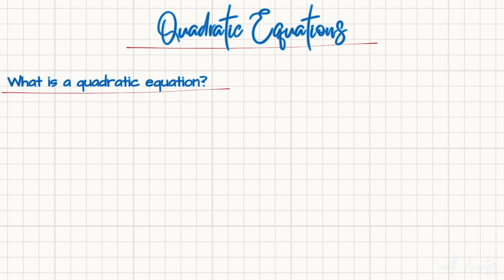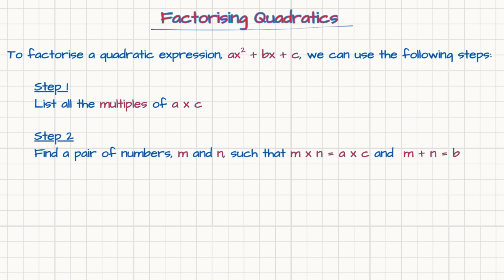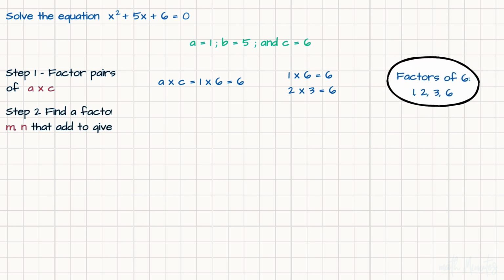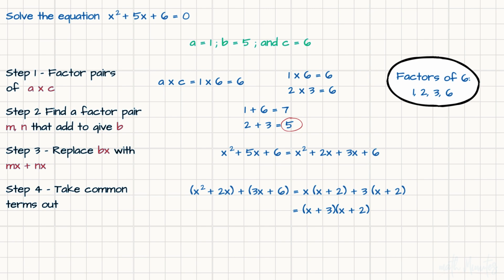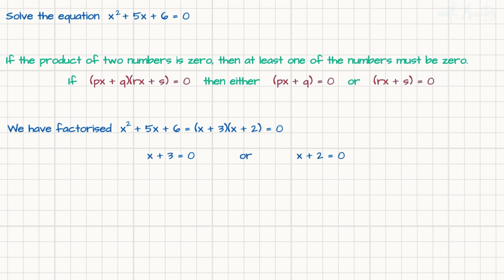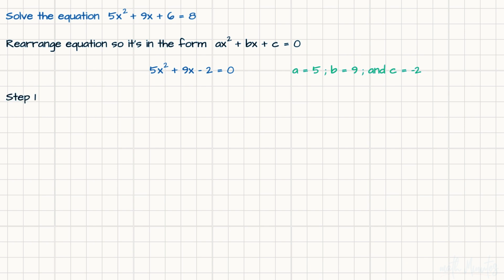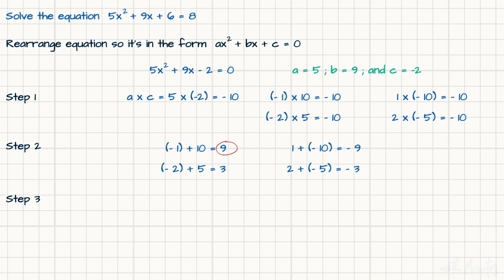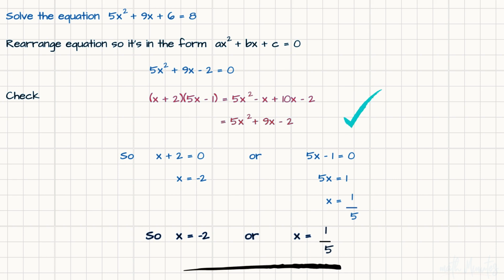Mastering Quadratics: Factorising | mathMinutes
Welcome to another maths video covered in minutes! In this video, we'll delve into the fascinating world of quadratic equations and learn how to factorise and solve them like a pro. Whether you're a student struggling with algebra, or just someone curious about the beauty of math, this tutorial will guide you step by step through the process of understanding and manipulating quadratic equations.

First, we'll review what a quadratic equation is and how to recognise it. Then, we'll learn the key concepts of factorising, which allows us to break down a quadratic equation into simpler components. We'll explore the ac method, and once we've mastered factorising, we'll move on to solving quadratic equations.

Throughout the video, we'll use plenty of examples and practice problems to reinforce our understanding and build confidence in factorising and solving quadratic equations. We'll emphasise the importance of understanding the logic behind each step, rather than simply memorising formulas or patterns. We'll also provide helpful tips and tricks for tackling tricky problems and common mistakes to avoid.

By the end of the video, you'll have a solid grasp of this fundamental algebraic concept and be ready to tackle more advanced topics in mathematics. So sit back, grab a pen and paper, and let's get started!